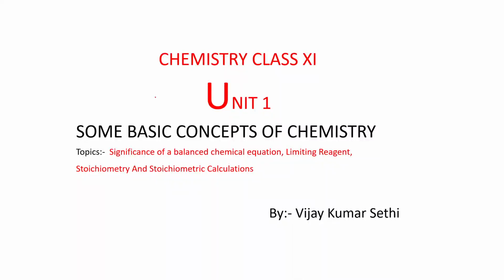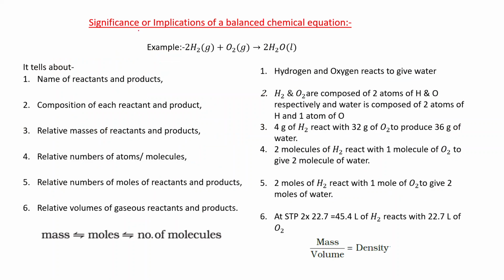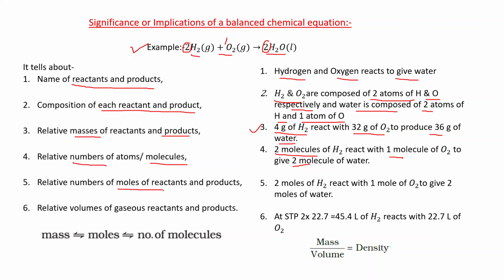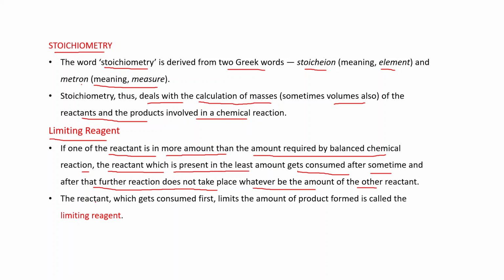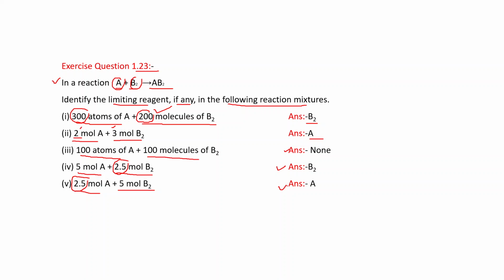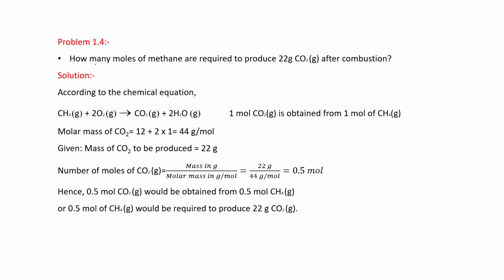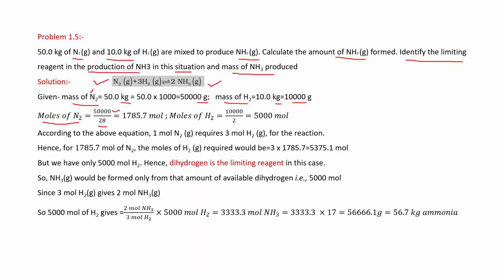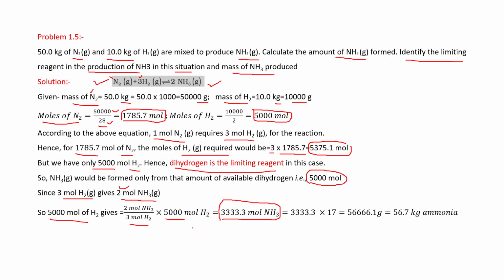Chemistry 11 Unit 1#Balanced Chemical Eqn#Limiting Reagent Problems of Stoichiometric Calculations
Prepared by Vijay Kumar Sethi. This Video explains-Balanced chemical equation, Significance or Implications of a balanced chemical equation, STOICHIOMETRY, Limiting Reagent, Problems based on STOICHIOMETRIC CALCULATIONS